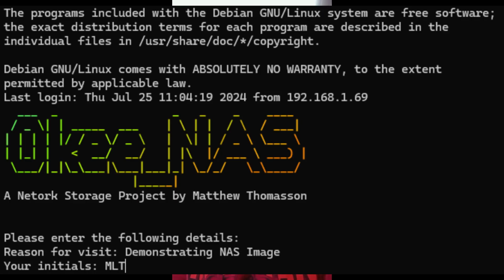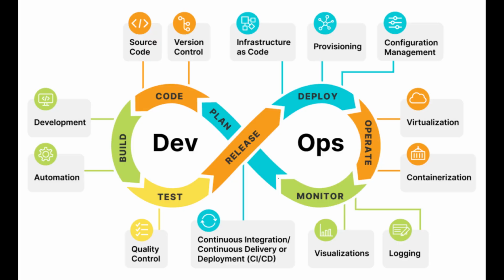What is DevOps and why should I consider the Omagh DevOps Lab?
This is a description at length of how the DevOps process helps businesses with open sources technology! Limited space is available for businesses.